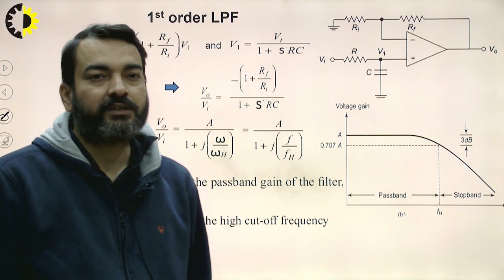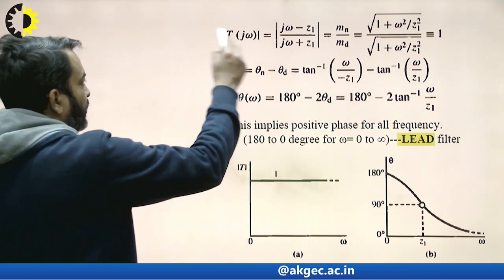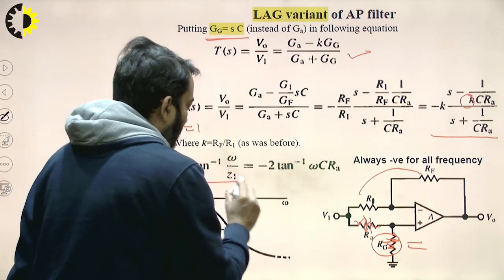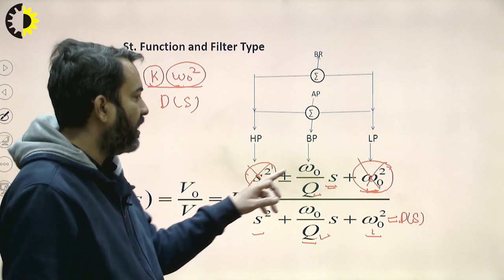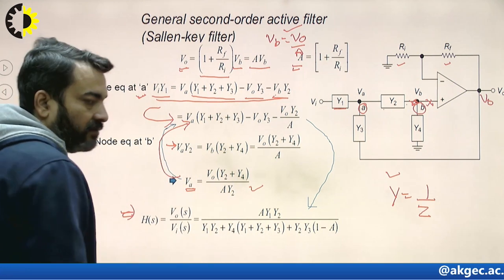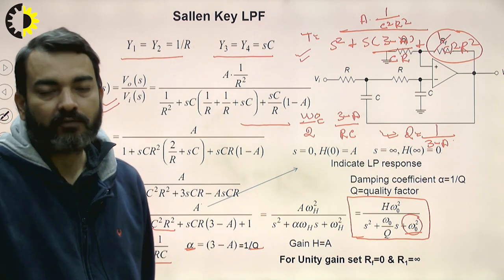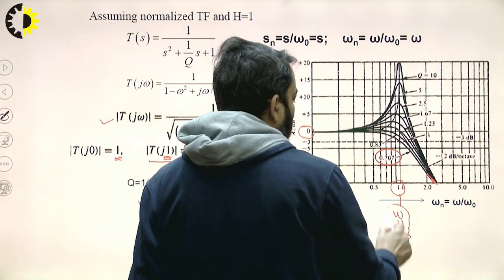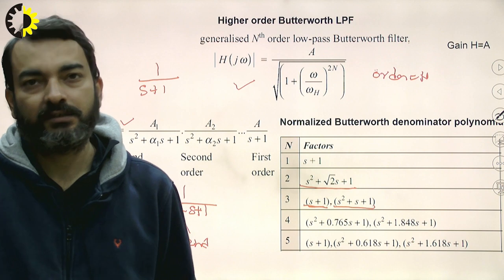INTEGRATED CIRCUIT LECTURE 08 ''Linear Applications of IC Op Amps'' By Dr. Devesh Singh, AKGEC